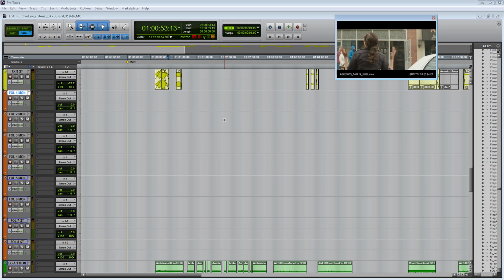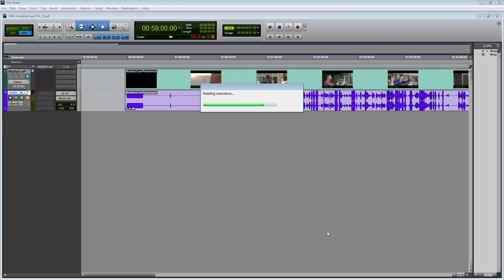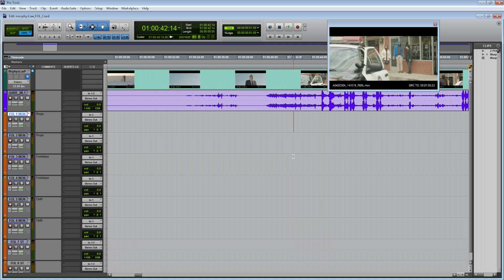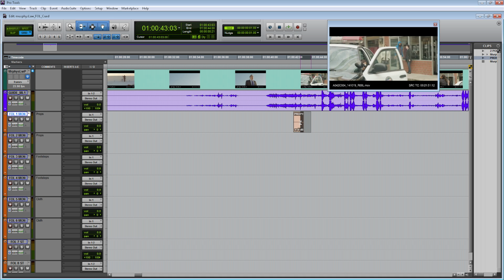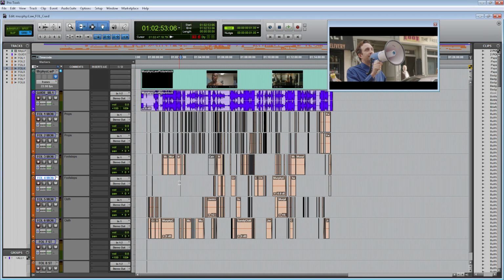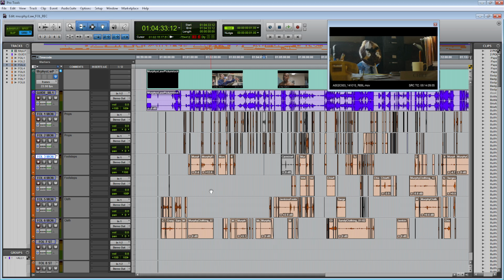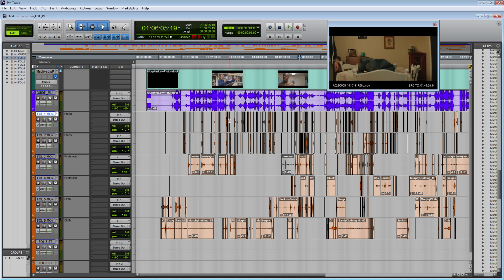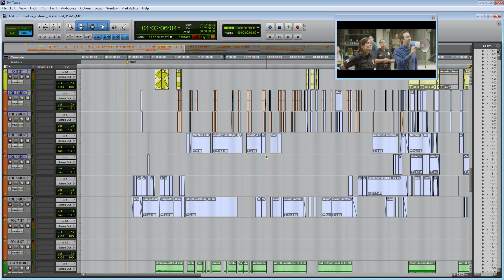Tutorial 7: Foley Cueing and Editing - Post-Production Audio Workflow Series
In this video, we talk about the four-step process of cueing, recording, editing, and re-integrating your foley into your main session. This is the 7th tutorial of the series to learn how to sound design and mix for films. By the way, if you're interested in the art of foley, check out the documentary "Actors of Sound". Full disclosure, I'm in the film, but I still think it's really good.

Please note that there is mature content (swearing) in the film.

00:00 - Intro
00:50 - Creating a new Foley session
02:05 - Cueing blank clips
06:12 - Save Copy In blank clips
07:18 - Syncing foley and PFX
09:26 - Importing synced foley into supersession
10:40 - Conclusion